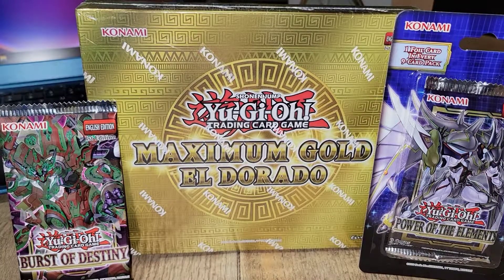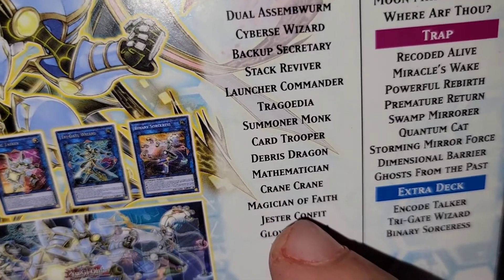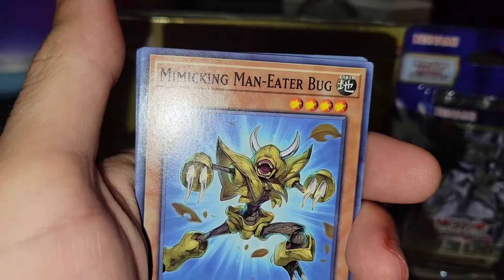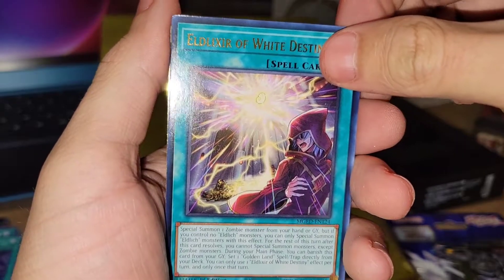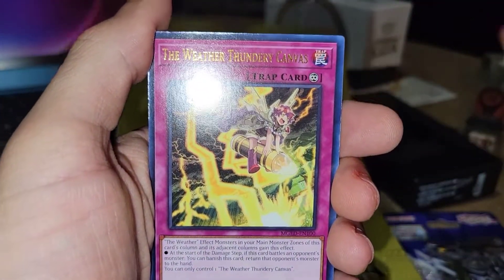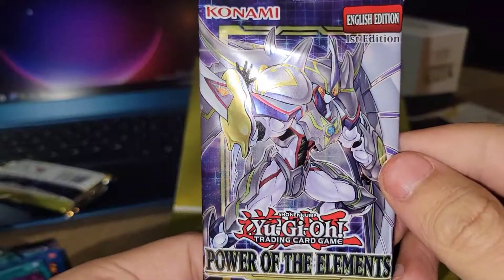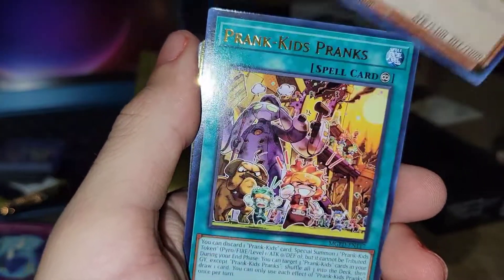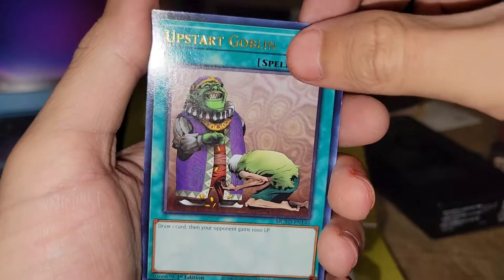Trying to make my Codetalker Deck in real life Opening up some Yu-Gi-Oh booster packs